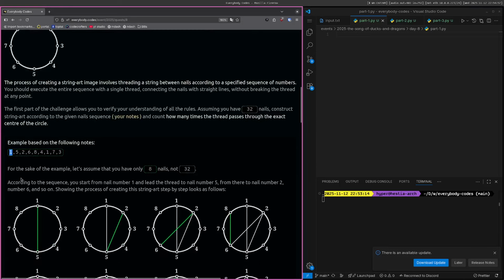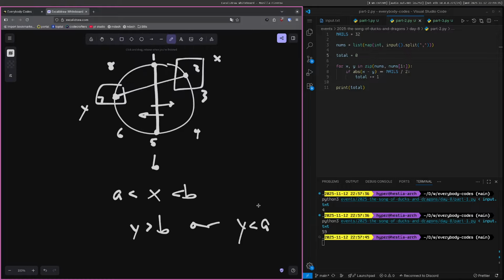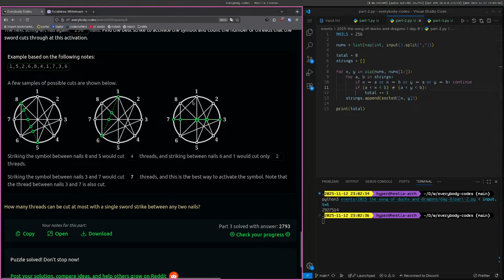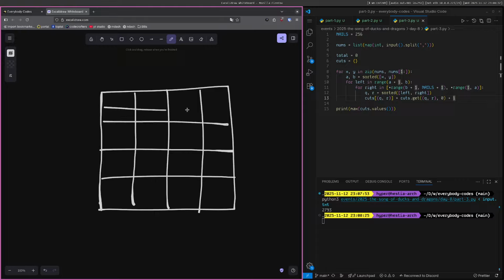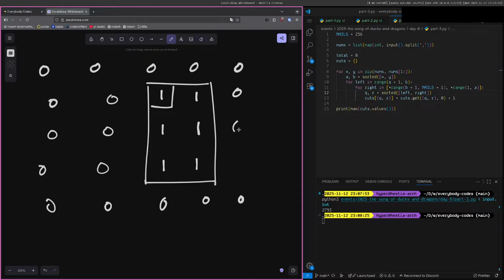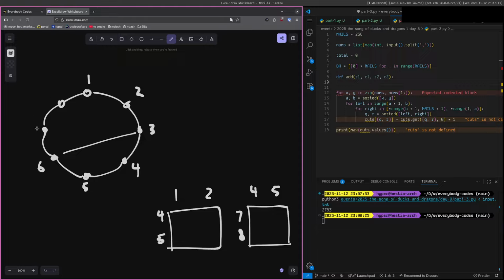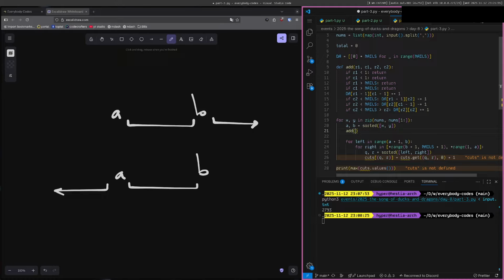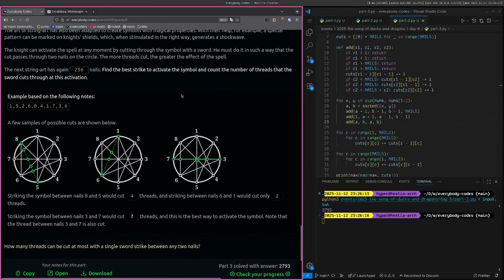everybody.codes 2025 — quest 8 "the art of connection"